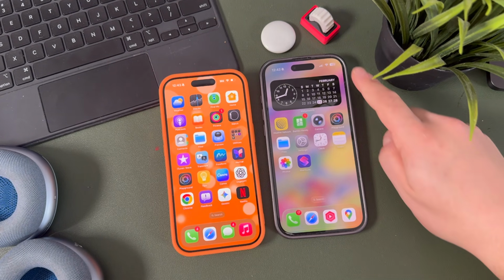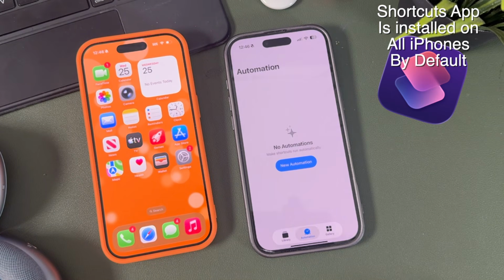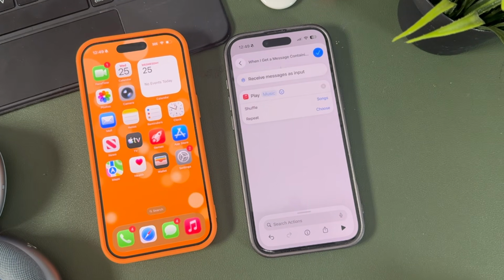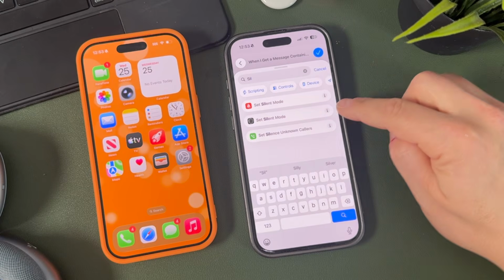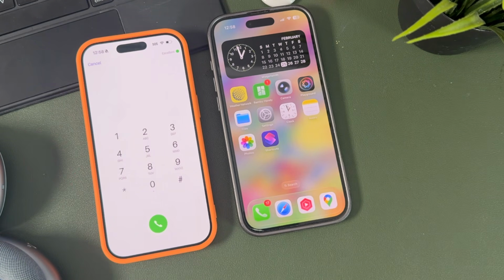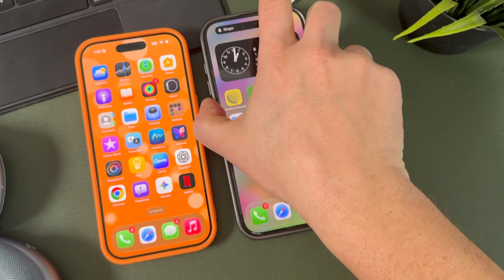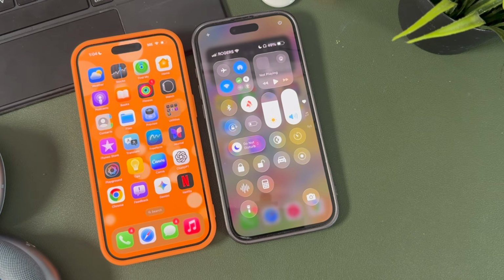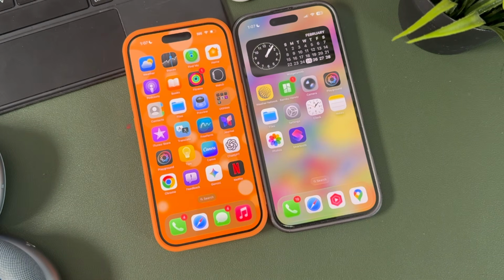How to Find Your iPhone When on Silent Mode (3 Easy Methods)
Lost your iPhone and it’s on silent mode?
In this video, I show you how to find your iPhone when it’s on silent mode using three easy methods that actually work. This includes how to turn off silent mode, raise the volume, and make your iPhone ring instantly.

 This video is for you if:
- Your iPhone is lost in your house and silent
- The shortcut method didn’t work
- You saw “This action cannot be run in the current environment”
- Your iPhone has a physical silent switch
- You’re using Focus Mode
- You want a simple setup that works

What You’ll Learn:
- How to make your iPhone ring even when Silent Mode is on
- How to turn off silent mode using a shortcut
- A music automation workaround that works on silent
- How to set Emergency Bypass
- How to use Find My properly
- How to ping your iPhone with Apple Watch
- Find out if Siri can find your iPhone

This updated guide works for iPhones with a physical silent switch, newer iPhones with the Action Button, and devices running Focus Mode.

In the previous video "How to Find Your iPhone When It’s on Silent Mode - NO FIND MY APP NEEDED!" If when you try to run the shortcut automation to turn off the silence switch on the iPhone and get an error “This action cannot be run in the current environment” then this tutorial will give you the work around that will fix this.

Chapters:
00:00 How to Find Your iPhone When It’s on Silent Mode (Intro)
00:23 Demo - Make iPhone Ring on Silent or Focus Mode
02:02 Method 1 - Music Automation That Works on Silent Mode
05:36 Method 2 - Shortcut to Turn Off Silent Mode & Raise Volume
09:01 Method 3 - Emergency Bypass (Ring iPhone in Silent or Focus)
11:42 Can Siri Find My iPhone on Silent?
12:59 How to Use Find My App to Find Lost iPhone
14:39 How to Ping iPhone with Apple Watch

Why This Tutorial Is Different:
Most videos only show one shortcut method, or they show you the Find My App. This video explains why the "call an iPhone even on silent" method fails on certain iPhone models, especially iPhone 13 models or older with the old silent switch and provides a working music automation workaround. We also use the Emergency Bypass that allows you to set a contact as someone who can call or message your iPhone and trigger the volume with focus mode or silent enabled. Additionally we go over the includes built-in Apple solutions like Find My and Apple Watch. It’s a complete solution, not just one trick.

FAQ:
How do I find my iPhone when it’s on silent mode?
You can use a shortcut automation, a music playback workaround, Emergency Bypass, Find My, or Apple Watch to make your iPhone ring even when silent mode is enabled.

Why does my iPhone say “This action cannot be run in the current environment”?
This happens when certain silent mode actions are restricted, especially on iPhones with a physical silent switch or specific automation permissions.

Can you turn off silent mode with a shortcut?
Yes, depending on the model and settings, you can disable silent mode or trigger sound playback to make the iPhone audible.

Does this work with Focus Mode turned on?
Yes, Emergency Bypass allows calls and sounds even when Focus Mode or Silent Mode is active. However, if your iPhone volume was manually turned down with the buttons or the volume toggle, the volume will remain low.